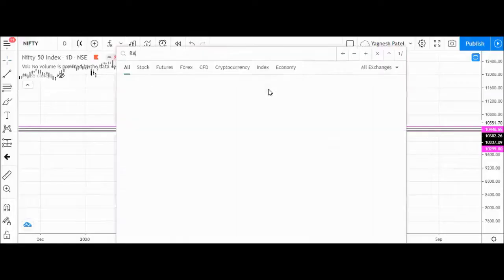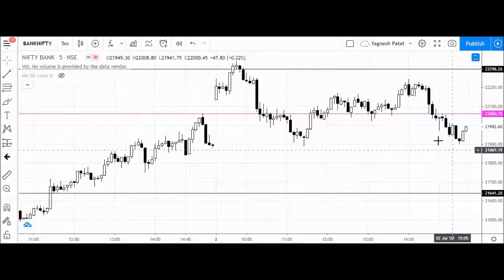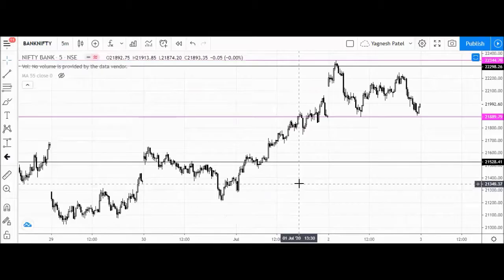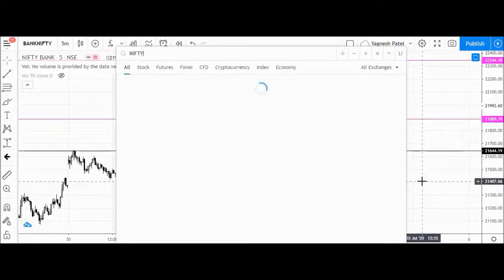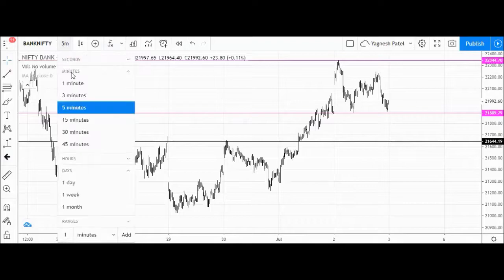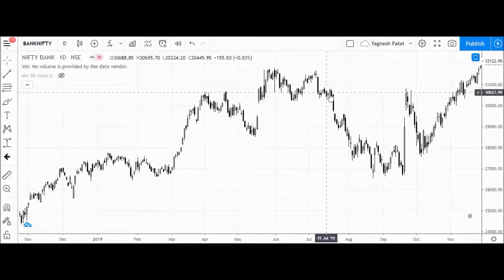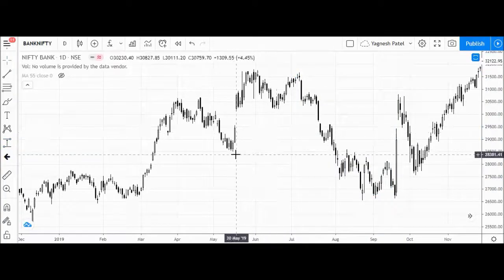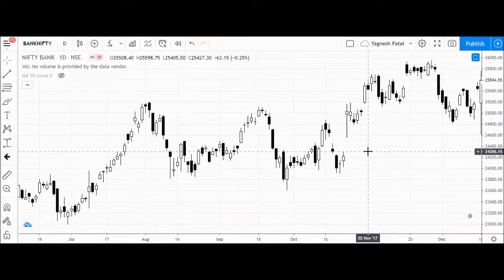Nifty & Bank Nifty Levels for 3 - July 2020 l Time Analysis Explained by Yagnesh Patel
FREE Webinar: Intraday Trading
Date: 4 July 2020
Time : 9.00 PM

Upcoming 5 – Days Online Technical Analysis Training:
Date : 23 to 27 July 2020